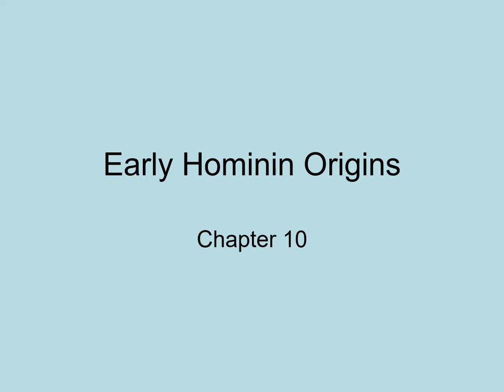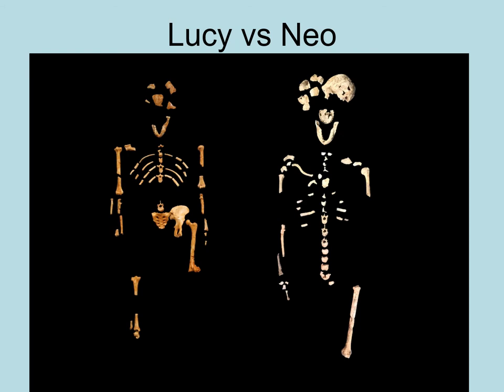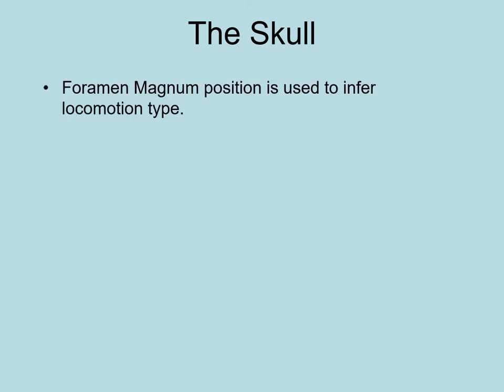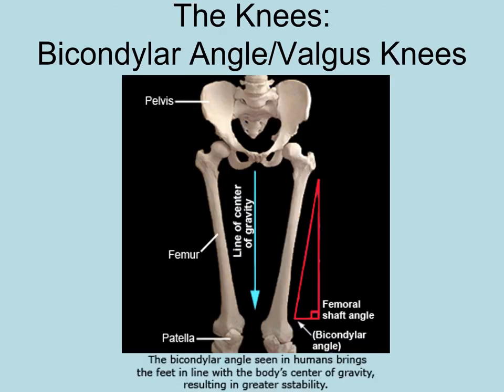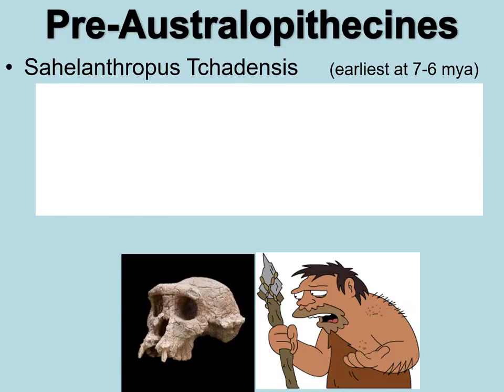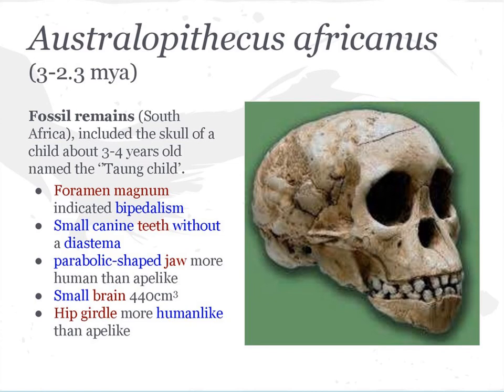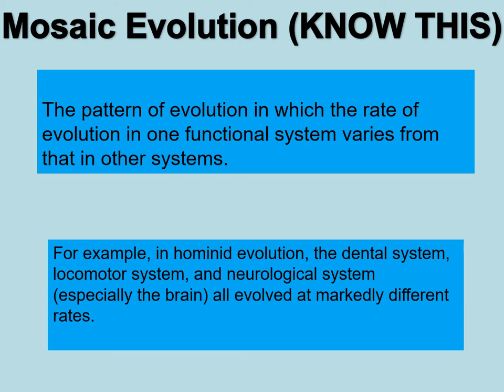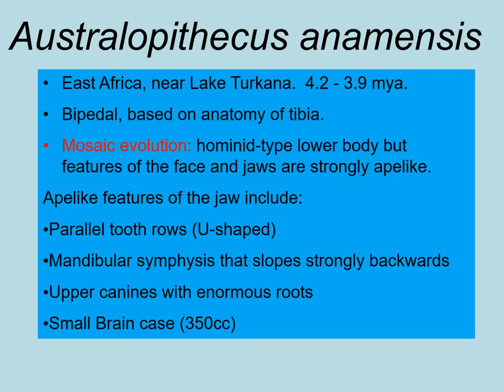EARLY HOMININ ORIGINS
Human Evolution Course at Cuyahoga Community College. Lecture on Early Hominin Origins